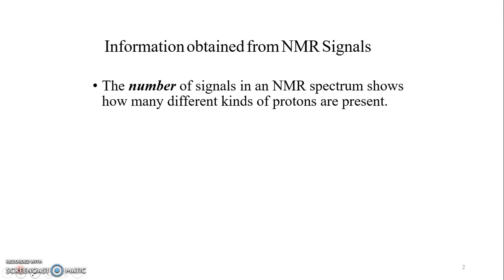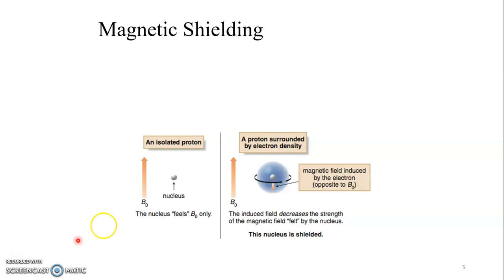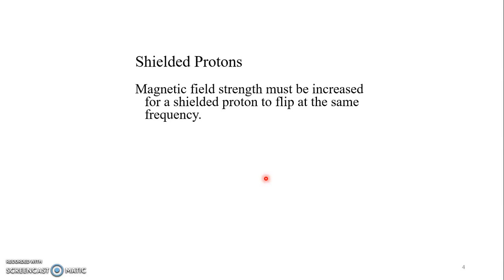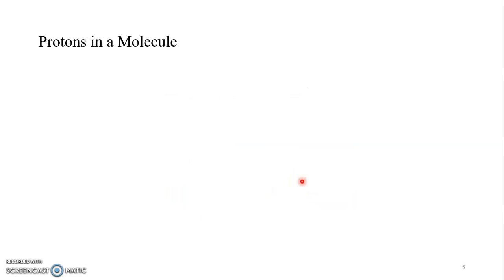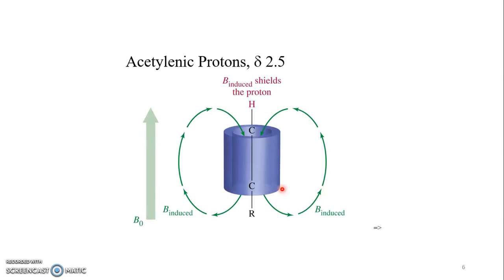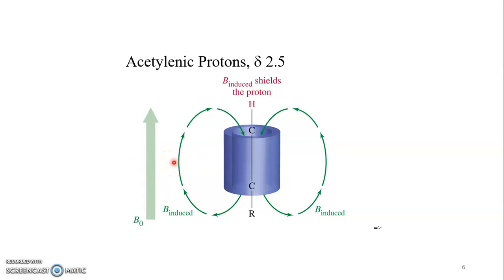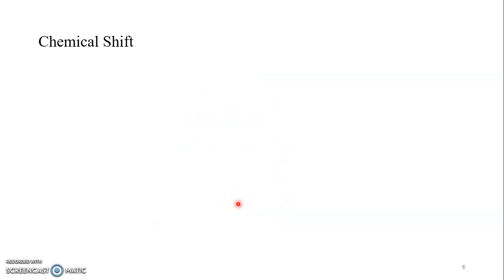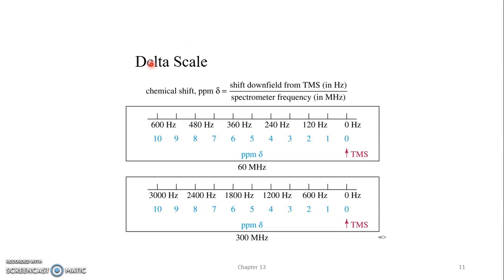NMR part 2